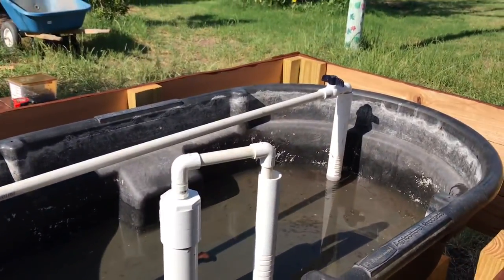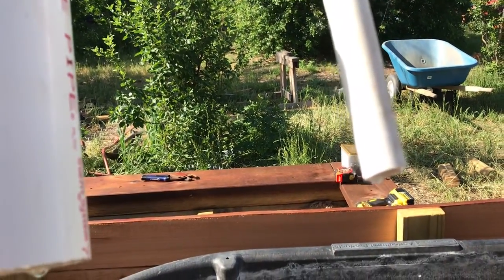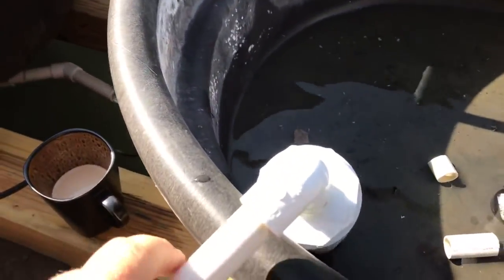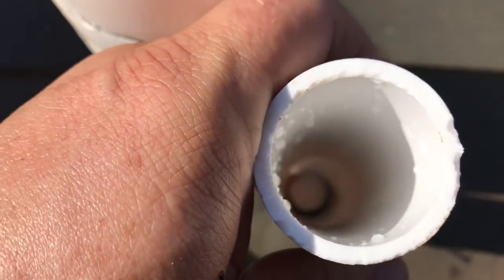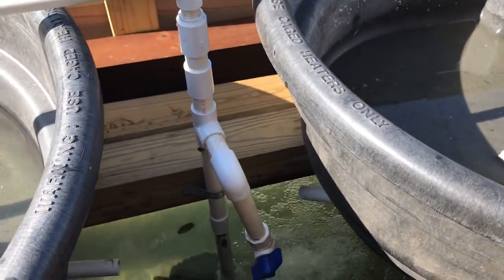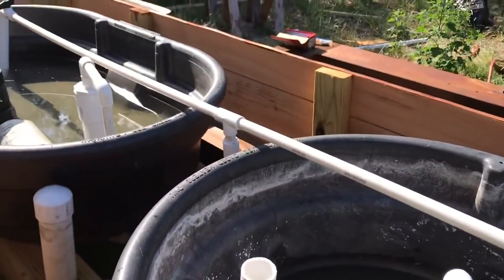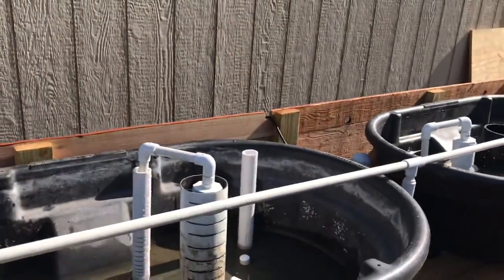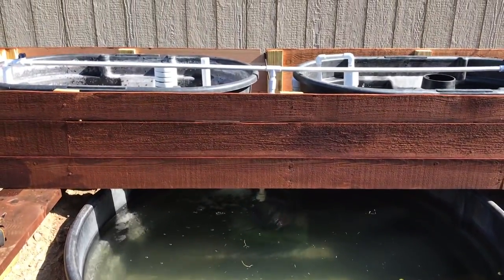New 300 Gallon Aquaponics System - Part Five